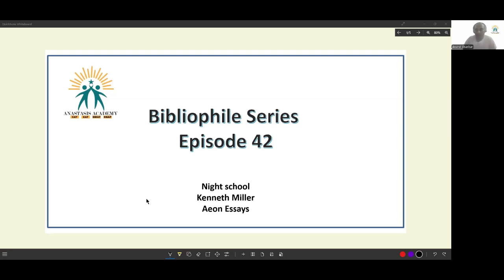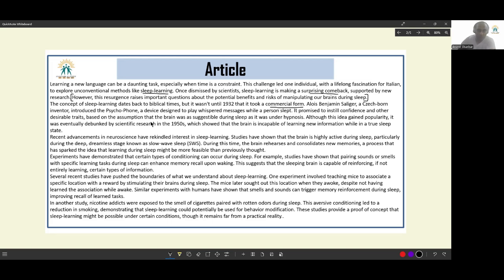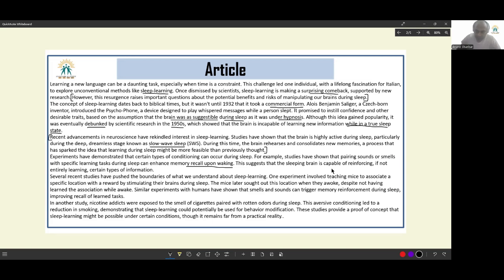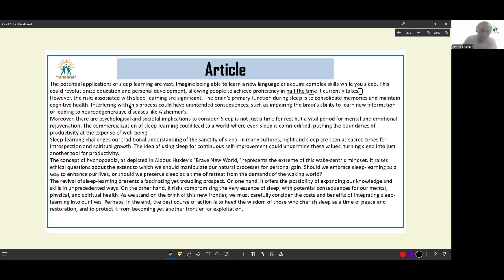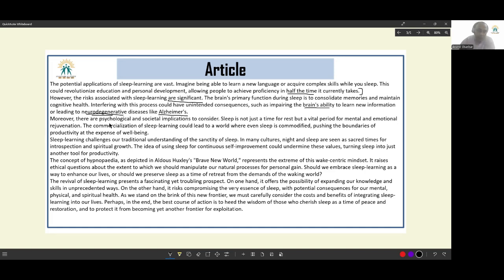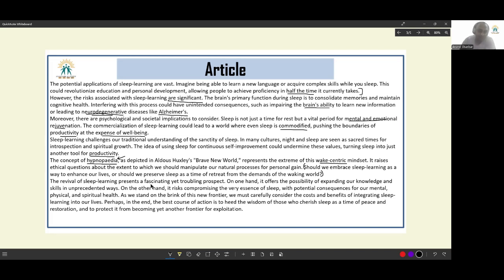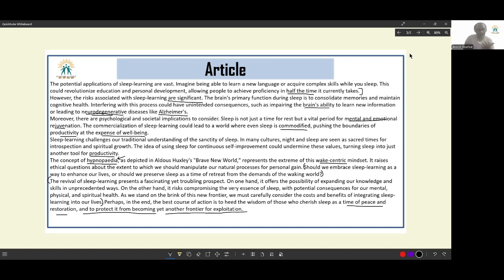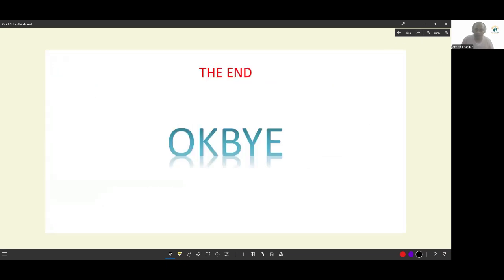Bibliophile Series || Episode - 42